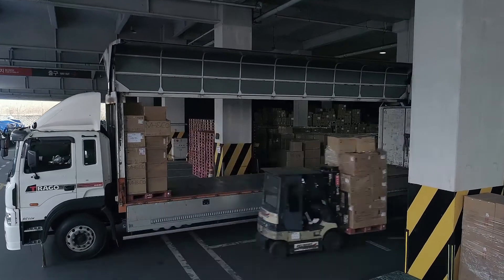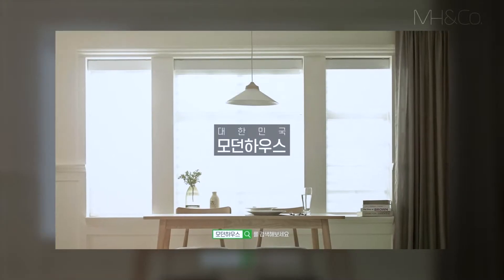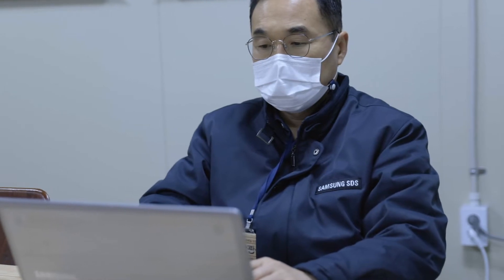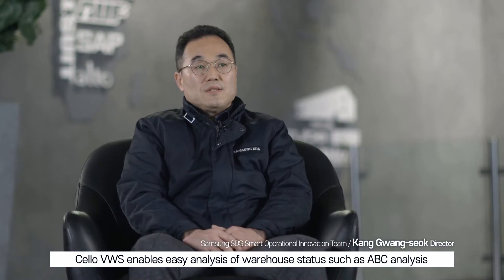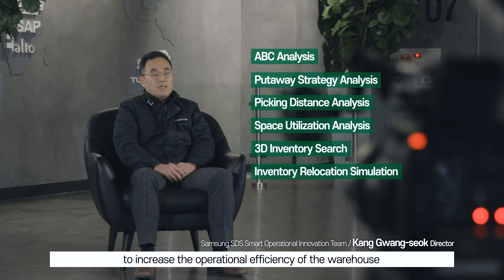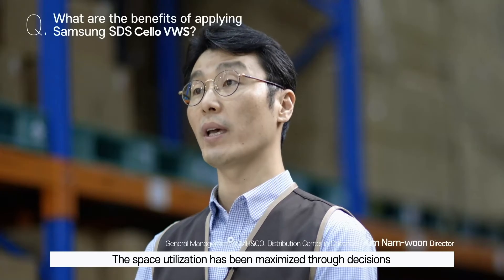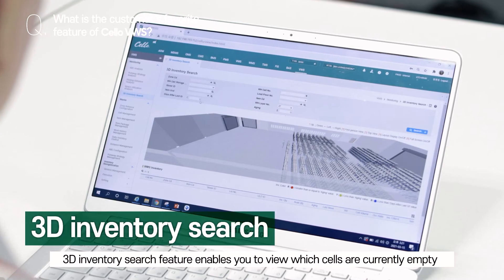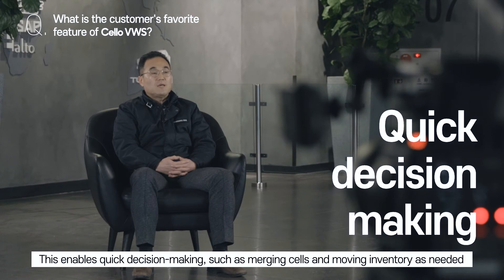Samsung SDS Cello VWS Case Study - MH&Co. (The leading lifestyle brand in Korea)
IT solutions are not a choice but a necessity for your warehouse operation.
Samsung SDS Cello VWS is a Digital Twin-enabled solution, creating 3D visualization of a warehouse interior and facilitating an effective warehouse operation through data analysis and simulations.

MH&CO.(Modern House), a leading lifestyle brand in Korea, has a wide range of over 30,000 home products and furniture. To simplify its complex warehouse operations, Samsung SDS' Cello VWS was introduced.